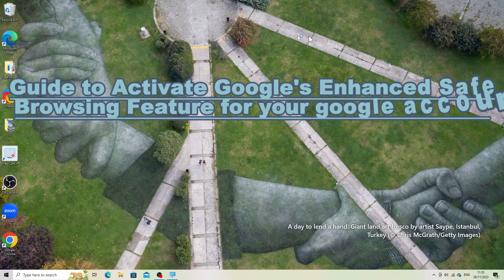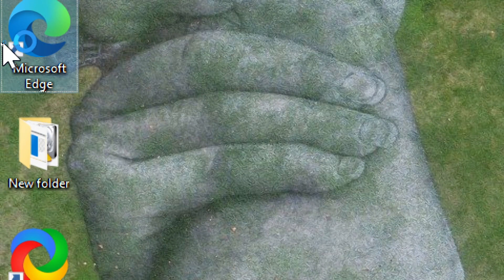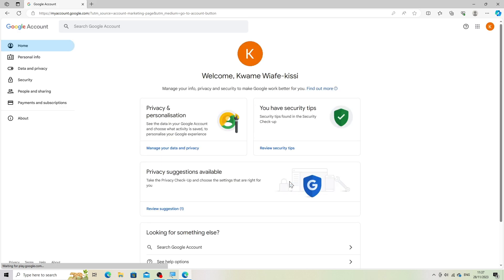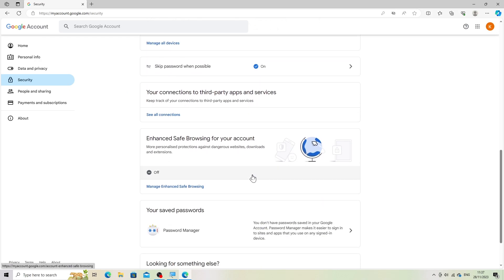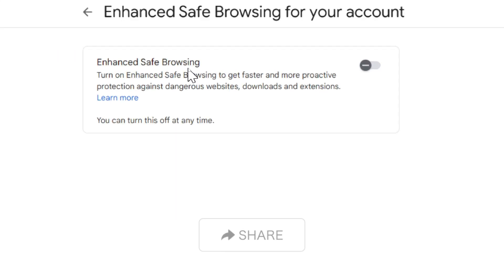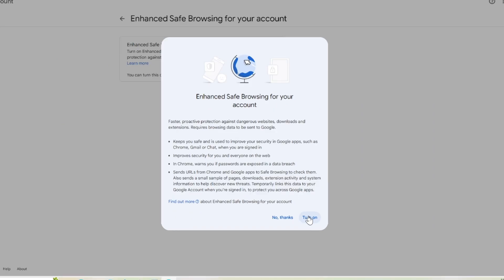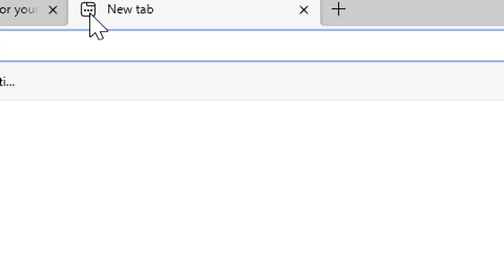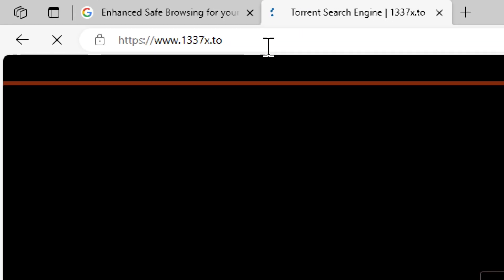Enhanced Safe Browsing: Step-by-Step Guide to Activate Google's Enhanced Safe Browsing Feature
Learn how to fortify your online security! Follow this step-by-step tutorial to enable Google's Enhanced Safe Browsing feature for your account. Discover the simple process to activate enhanced safe browsing and shield yourself from potential threats while surfing the web. Safeguard your browsing experience with these easy steps!

google enhanced safe browsing,

enhanced safe browsing google,